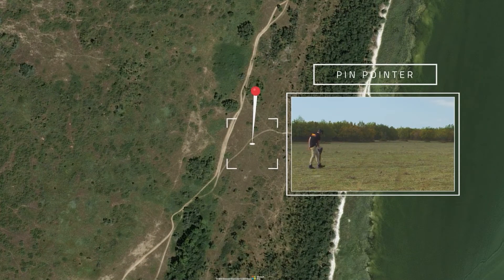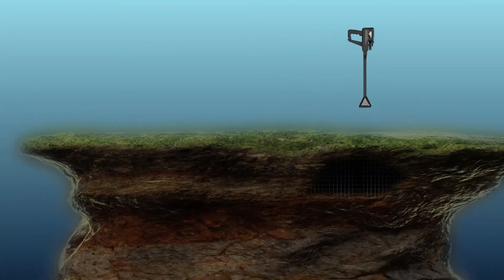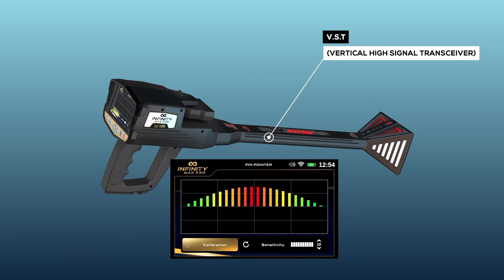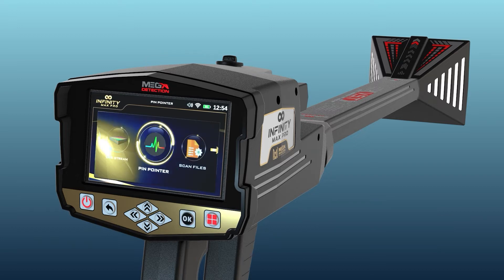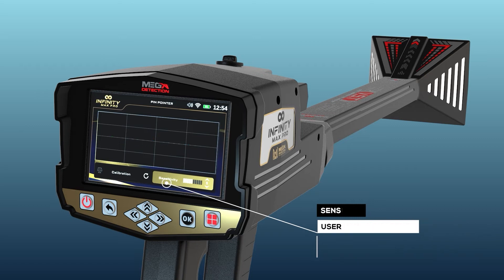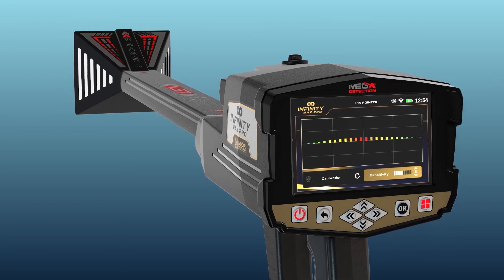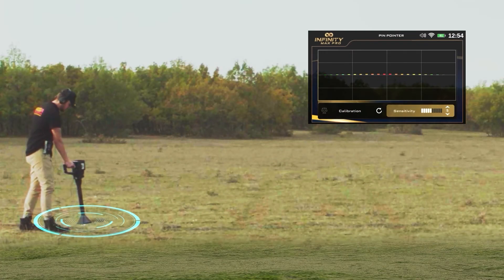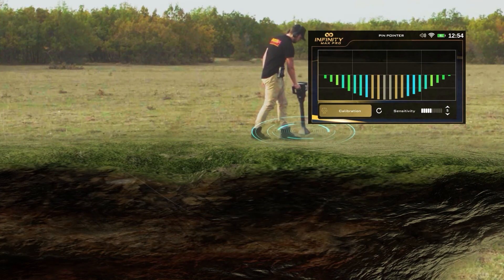Infinity Max Pro - Part 15 | Training Video - PINPOINTER System